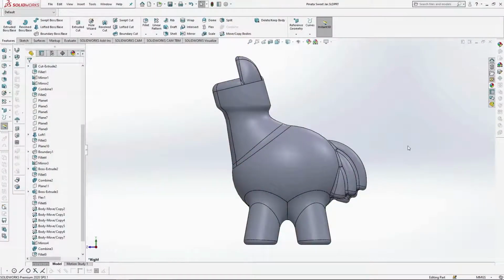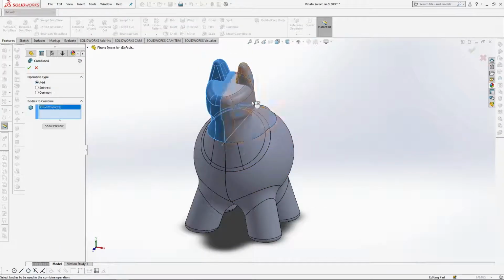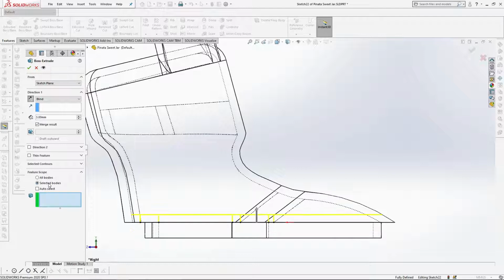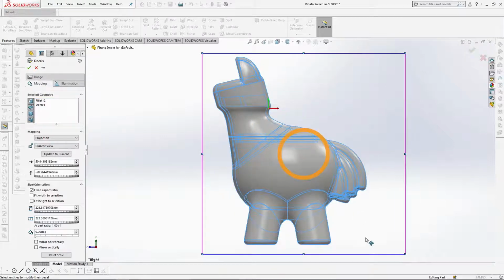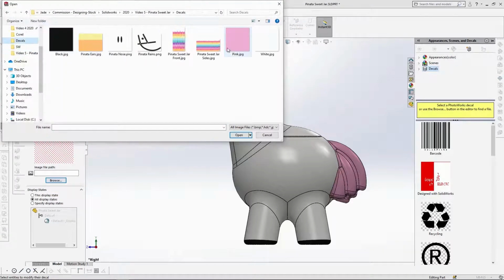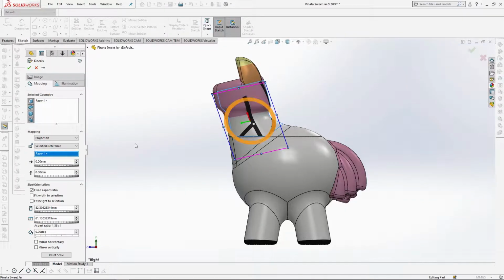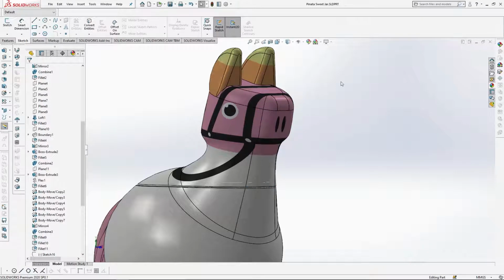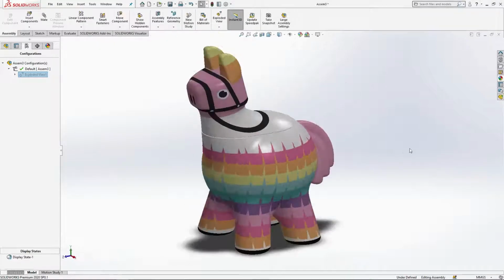Pinata Sweet Jar - Part 2 - SOLIDWORKS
In part 2 of this 2-part SOLIDWORKS Tutorial you will need to have modeled the Pinata body from part 1. Part 2 of the tutorial involves shelling the model to turn it into a 2-part jar, and applying decals. The Decal files used in this tutorial are available to download from the blog description.